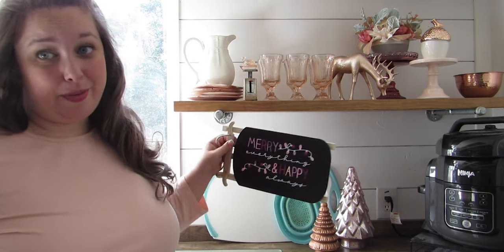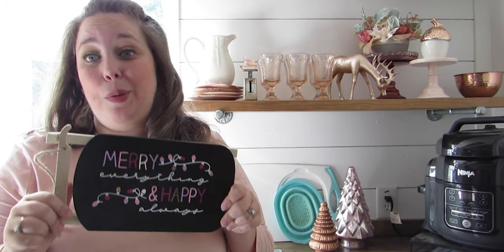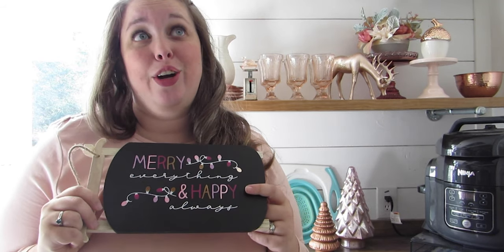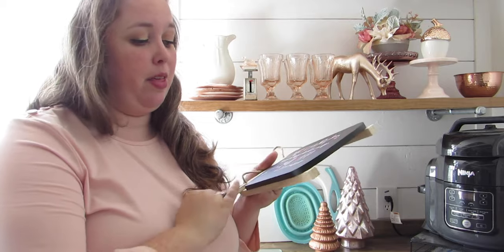Merry Christmas and Happy Always SVG on a Dollar Spot Sled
SUPPLY LIST FOR THIS VIDEO:
*4 Colors of Permanent Vinyl (white, light pink, hot pink, light purple)